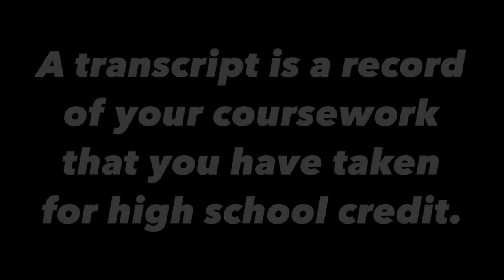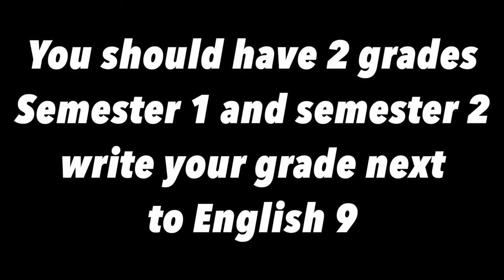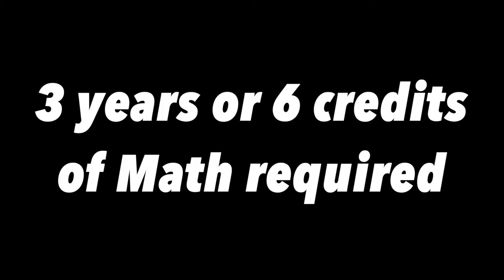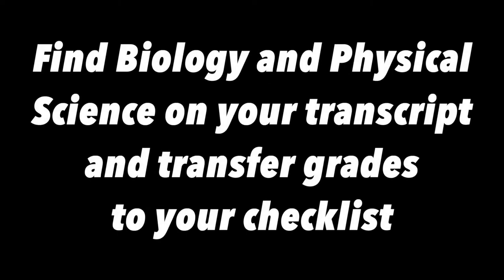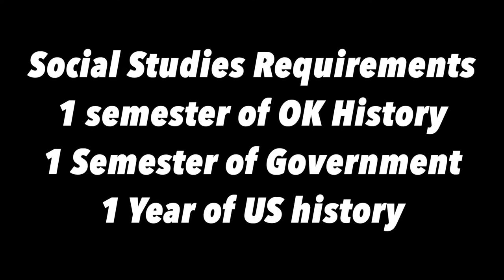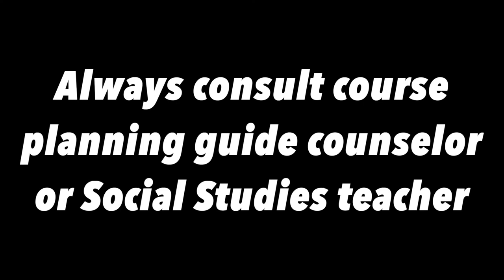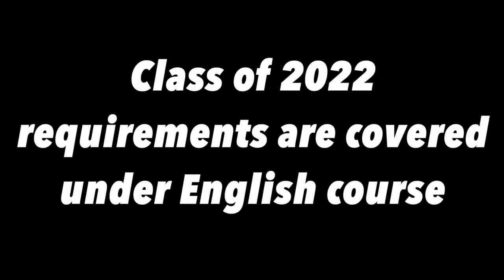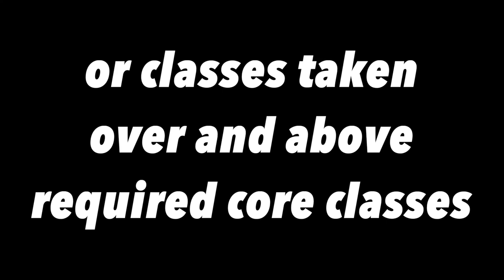2021-22 BAHS Graduation Checklist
Check out this video which highlights how Broken Arrow High School students can complete a transcript check, ensuring that graduation requirements are being met.